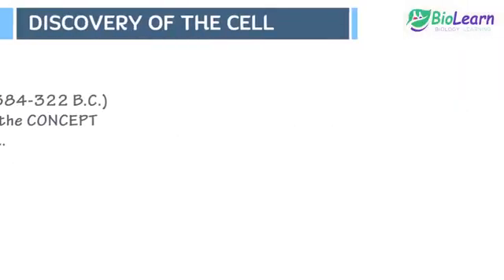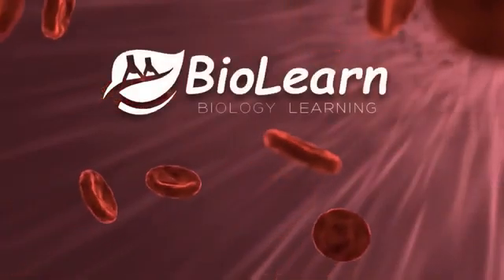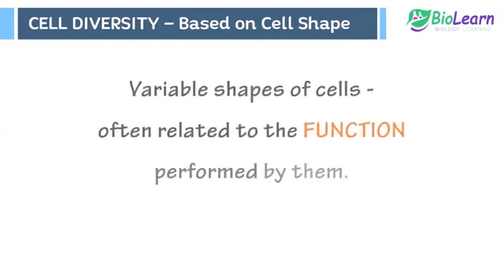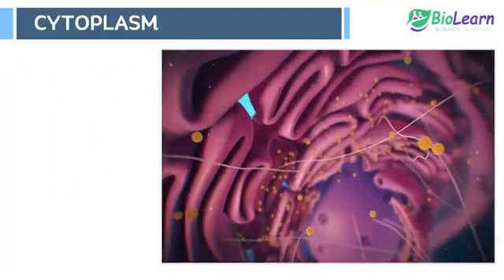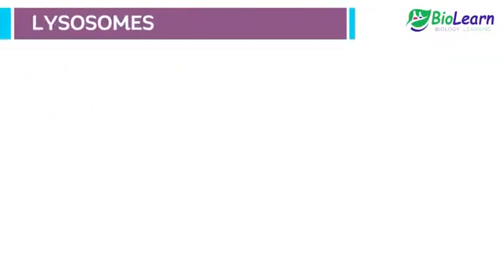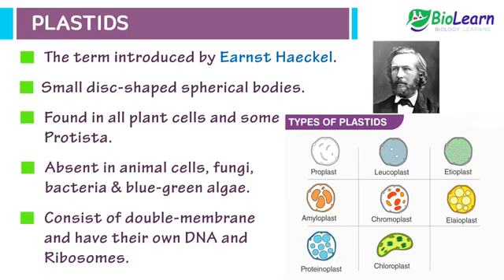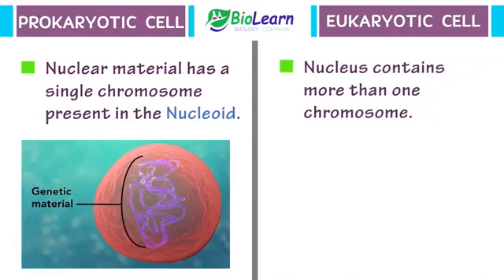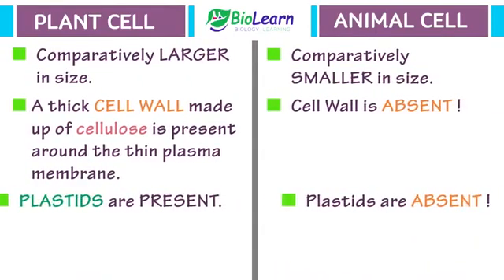School Event December 2021 | Part 1 | Euro Punjab Millennium School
Euro Punjab Millennium School, Kot Ise Khan, Distt. Moga (ICSE pattern, Nursery to Class 8). Admissions open for 2027-28.